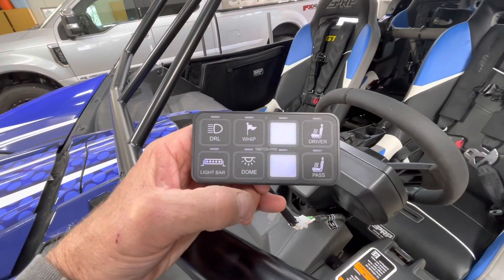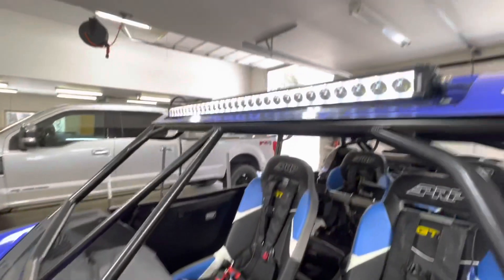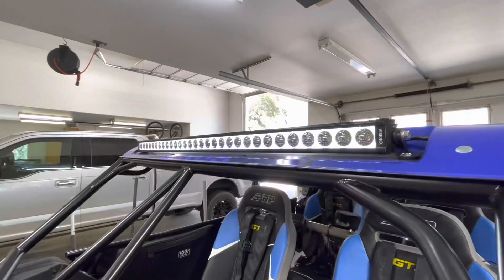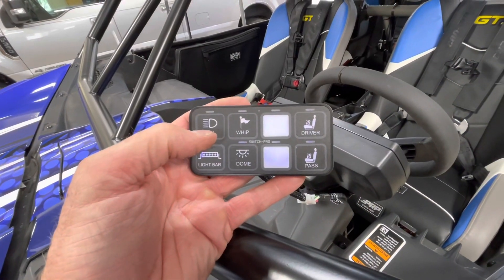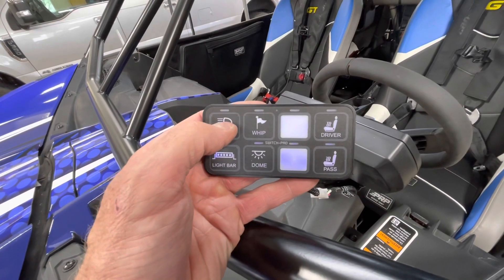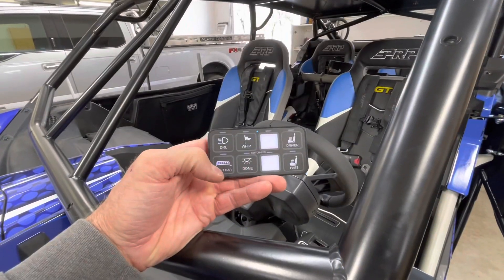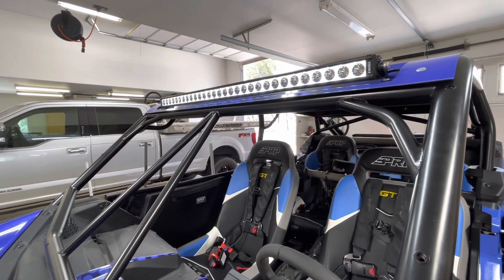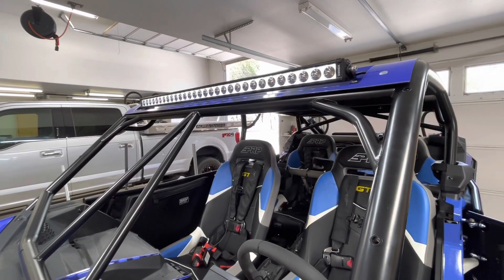Programming Strobe Functions on the Switch Pros SP9100 Programmable Switch Panel Power System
The Switch Pros SP9100 is has different programmable settings for each switch so that with one-touch it will turn on.off as normal, but with a double tap it can either be setup to flash, strobe or burst until turned off. Depending on your light source and color this feature can have many different functions.  In this illustration we are using a the “backlight” on a Vision X LED light bar. But this functionality can work with LED Whips, rear light bars and any other lights that are programmed into the SP9100.